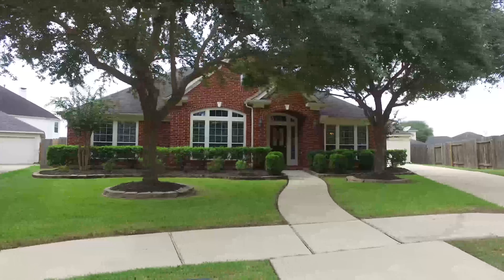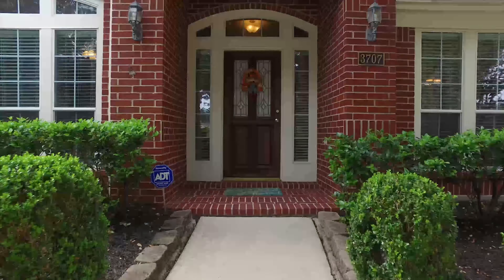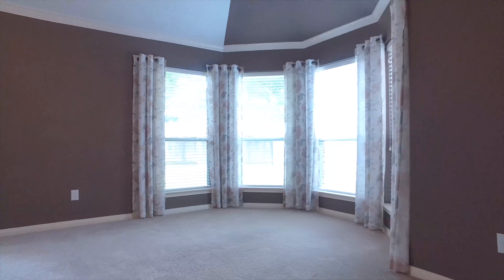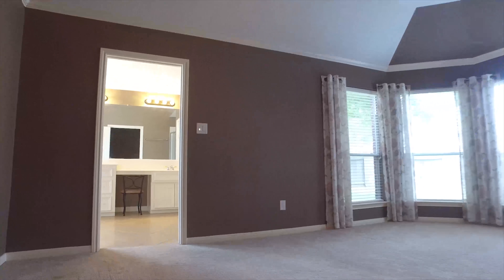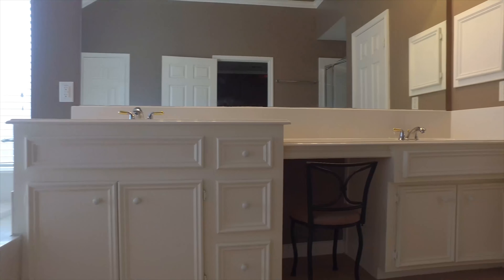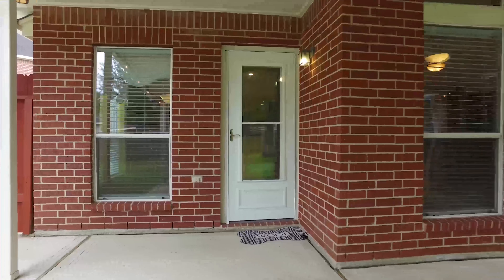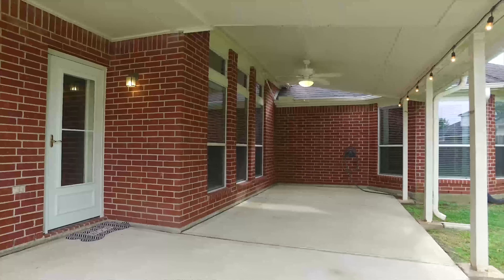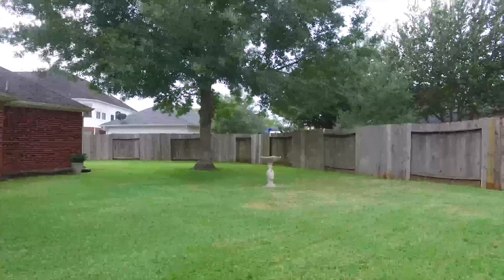3707 Farmers Creek Ct, Richmond, TX 77406 With Voice Over